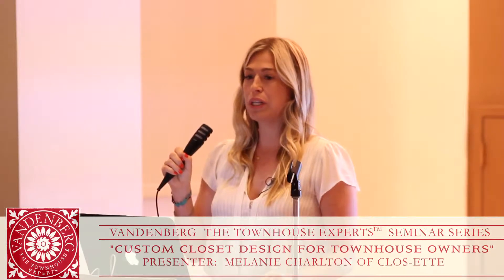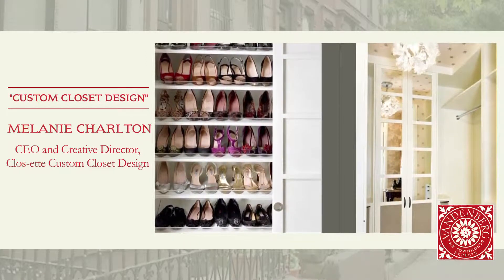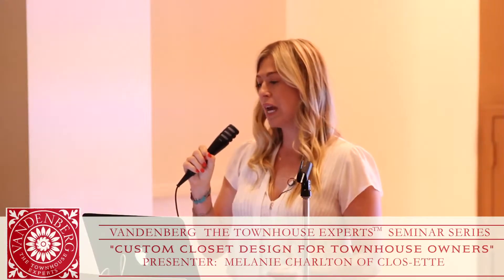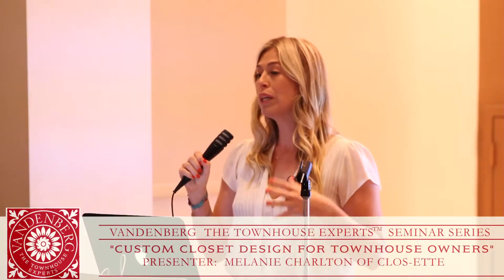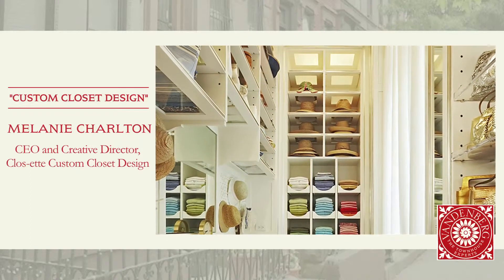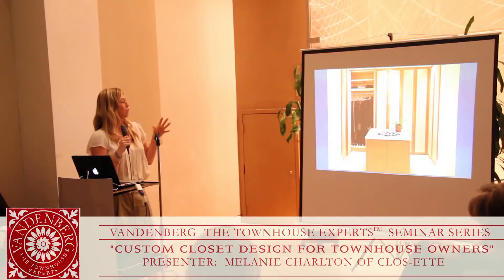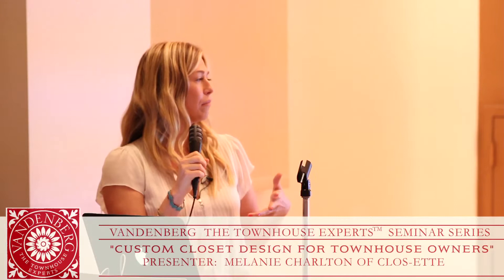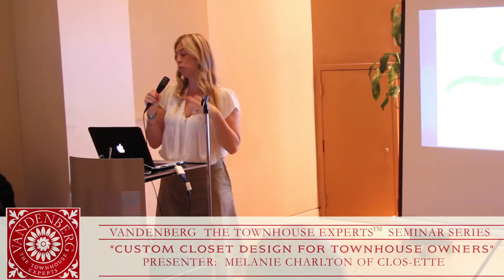"Custom Closet Design for Townhouse Owners" presented by Melanie Charlton.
Seminar for Townhouse Owners: "Custom Closet Design". Vandenberg, The Townhouse Experts sponsored a free seminar for townhouse owners with special guest speakers discussing "Luxury Kitchens and Closets".

This video features Melanie Charlton, CEO and Creative Director, Clos-ette Custom Closet Design who is known as the "Closet organizer to the stars," Her work has been featured in Town & Country, New York Magazine, and more.